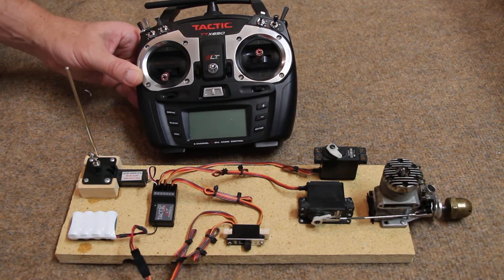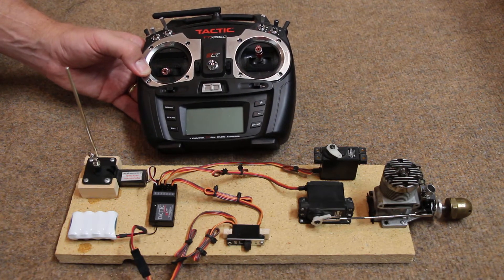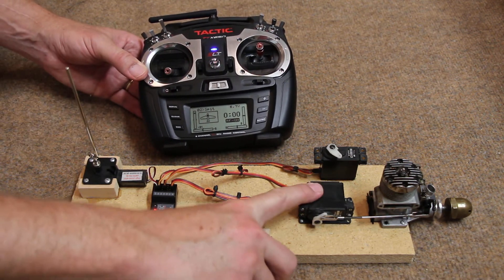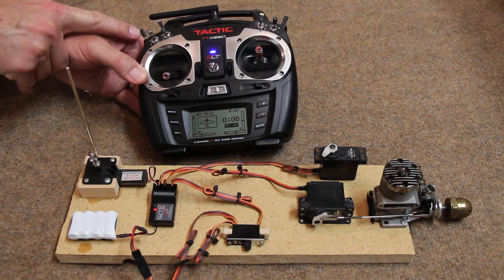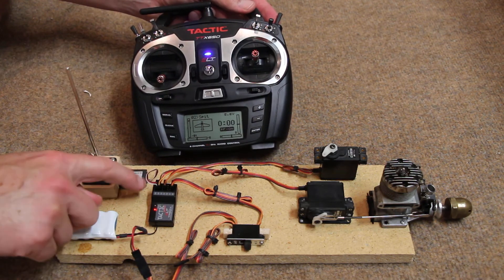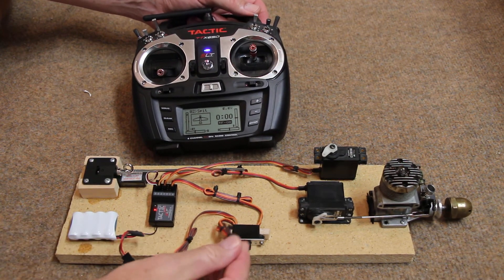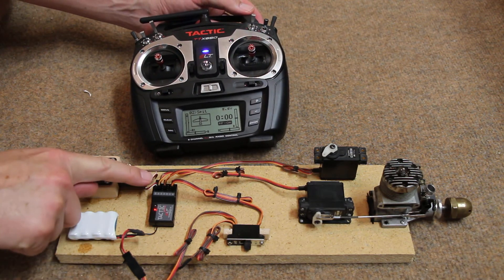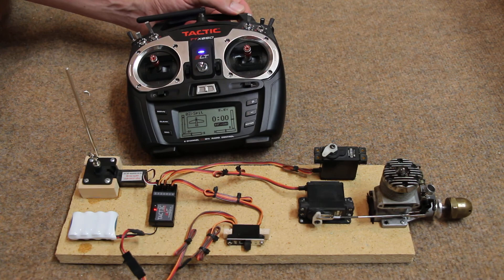2.4 Ghz Radio Control for Control Line Scale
How to use the Tactic 650 2.4 Ghz Radio Control unit for control line scale. This shows how a glow engine powered model would be set up with throttle, flaps and retracts.